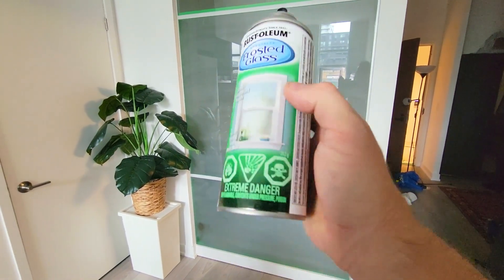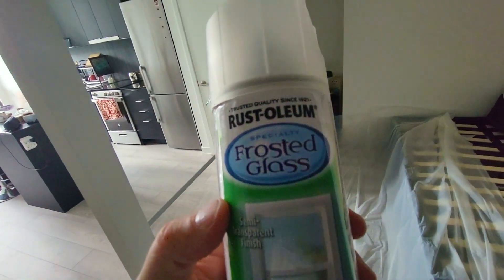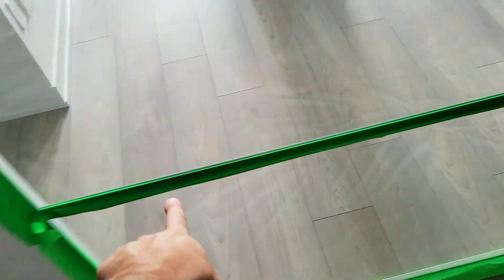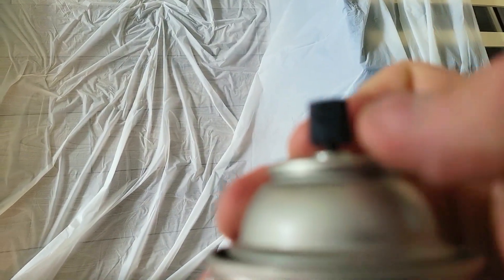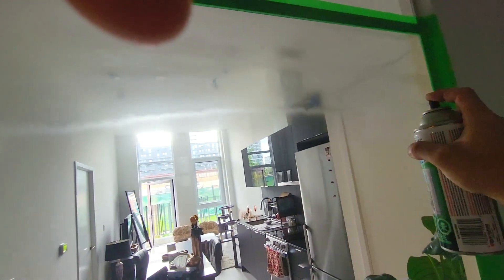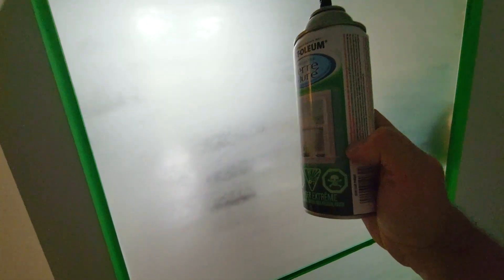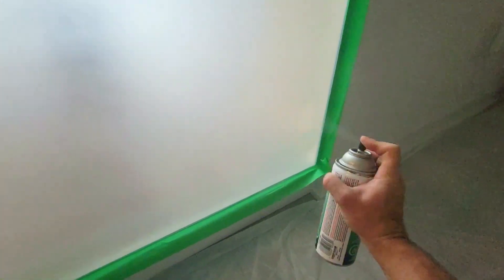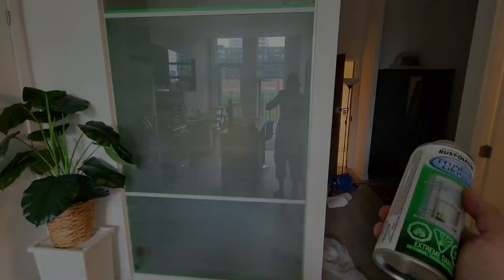Frosted Glass Spray Before & After - How to Spray Frosted Glass Spray for Privacy Spray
- Today I'll teach you How to Spray FROSTED Glass Spray and get Instant Privacy.  1 can Rust-Oleum Specialty Frosted Glass Spray will cover 3.5 layers of a 4 foot by 6 foot glass on average. IT's fast drying and semi transparent. To spray a backyard double sliding door with 3 layers you will need 2 CANS. Just ensure you mask off the sides and place a large tarp on floor and sides as there will be a lot of overspray flaking off so to save time, get a drop sheet and spray. When spraying overlap by 2" with each line and do a continual spray , so you don't get blotches. Shake the can every 3 lines. Wait 10 minutes in between sprays and wear a respirator.